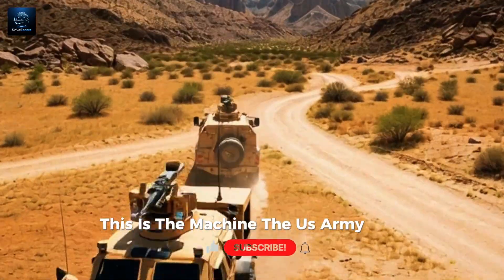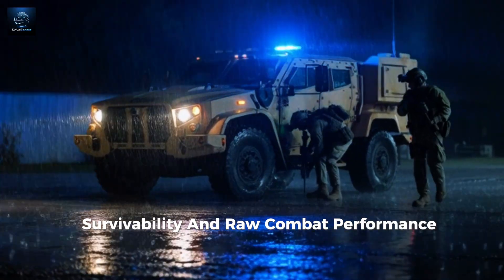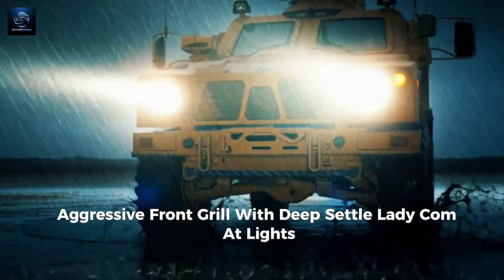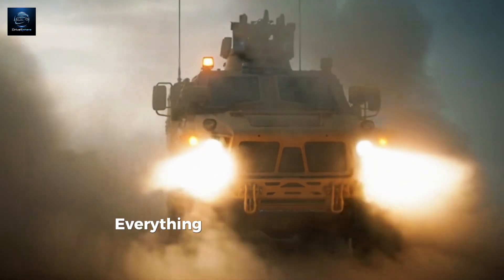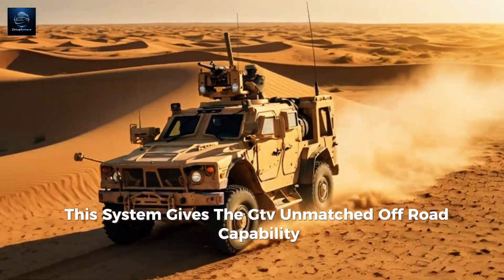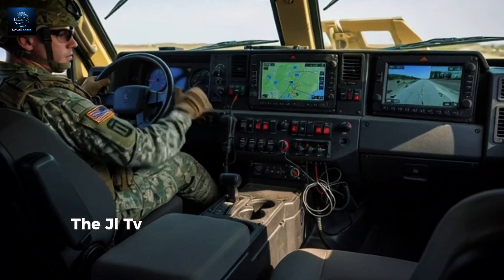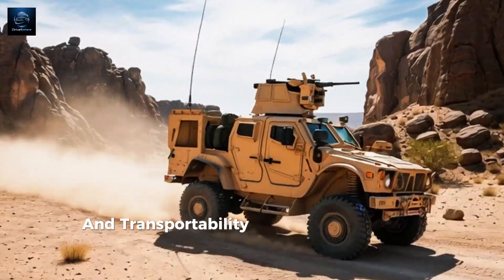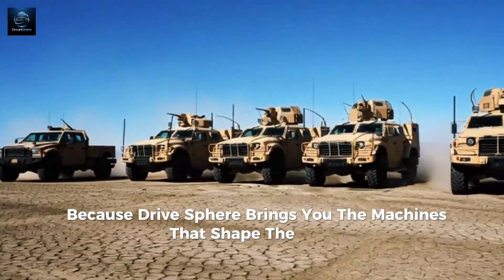Oshkosh JLTV – Can Anything Stop This War Beast?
Dive into the heart of America’s battlefield innovation with the Oshkosh JLTV – the U.S. Army’s ultimate war machine. In this video, we explore its unmatched off-road capability, armor protection, cutting-edge weapon systems, and high-tech navigation. From extreme terrain tests to real battlefield readiness, see why this vehicle is a game-changer for modern warfare.

The Oshkosh JLTV (Joint Light Tactical Vehicle) represents the future of U.S. Army mobility, combining extreme durability with cutting-edge military technology. In this video, we break down the JLTV’s advanced powertrain, battlefield-ready electronics, rugged suspension engineering, and next-generation armored protection.
Powered by a high-performance Banks-tuned GM Duramax diesel engine, the JLTV delivers unmatched torque and brutal off-road performance, while its TAK-4i intelligent suspension ensures maximum stability across hostile environments. Inside, the JLTV integrates secure digital command systems, real-time navigation, encrypted communication modules, and mission-optimized displays that put battlefield awareness directly in the soldier’s hands.
We also explore the JLTV’s active safety systems, blast-resistant armored design, modular weapon mounts, and futuristic electronics suite. Whether you’re interested in military vehicles, off-road engineering, or hardcore defense technology, this video gives you a complete breakdown of what makes the JLTV one of the most advanced tactical trucks in the world.

Get exclusive tech insights, understand JLTV’s specs and features, and see why this military beast is unmatched in speed, agility, and durability.

If you love military engineering, extreme powertrains, futuristic tech, and armored vehicle design, this video gives you a full expert-level explanation of the JLTV’s engine, interior systems, electronics, protection tech, and performance. Everything is simplified, visual, and easy to understand.

🕒 Timestamps

00:00 – Hook: The Army’s New Tactical Beast
00:12 – JLTV Powertrain & Engine Technology
01:10 – Suspension, Off-Road Capability & Durability
01:45 – Interior Tech & Digital Command Systems
02:20 – Exterior Armor, Safety & Battlefield Protection
03:00 – Why JLTV Is the Army’s Future Vehicle
03:25 – Final Thoughts & Outro

U.S. Army JLTV review
Oshkosh military trucks
JLTV engine specs
JLTV interior features
Tactical vehicles USA
Army off-road trucks
JLTV Duramax powertrain
Military armored vehicle technology
Next-gen battlefield vehicles
Best military trucks 2025

military vehicle technology
JLTV tech review
engine performance analysis
Duramax diesel power
tactical vehicle systems
off-road suspension tech
armored safety engineering
battlefield communication systems
digital command interface
vehicle durability testing
high-torque diesel engine
military infotainment systems
thermal imaging integration
GPS tactical navigation
next-gen chassis design
advanced drivetrain
off-road defense truck
protection technology
vehicle automation modules
reinforced military cabin
high-performance powertrain
battlefield electronics
rugged mobility platform
armored transport vehicle
tactical off-road capability

🧠 Title Suggestions

“JLTV Army Beast – Next-Level Military Tech Explained!”
“Inside the JLTV: The U.S. Army’s Smartest War Truck!”
“Why the Oshkosh JLTV Is the New Battlefield King!”
“JLTV Engine, Tech & Armor – Full Review!”
“America’s Next Tactical Monster – JLTV Breakdown!”
“U.S. Army JLTV: Power, Protection, and Precision Tech!”
“JLTV vs Humvee – The New Age of Military Trucks!”
“Ultimate JLTV Walkthrough – Tech, Armor & Performance!”
“JLTV Features You Never Knew – Full Analysis!”
“The Most Advanced Army Truck Ever Built – JLTV Review!”